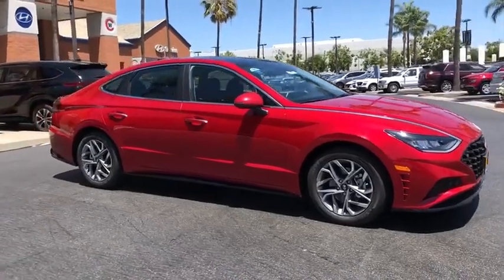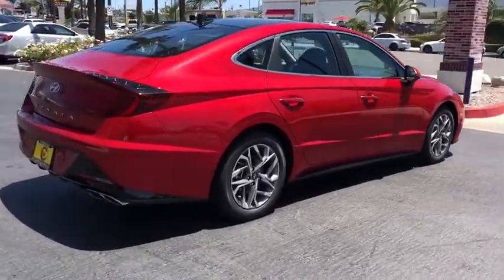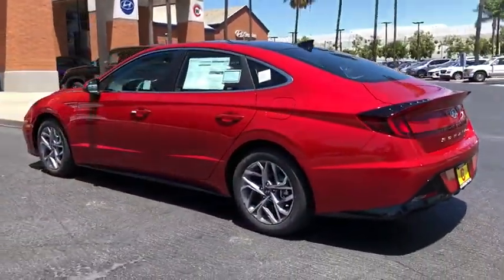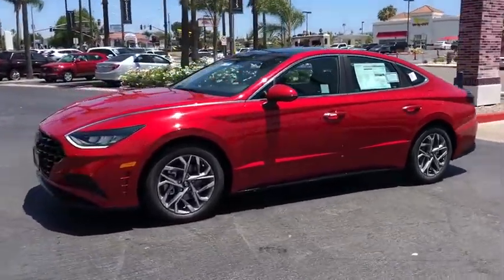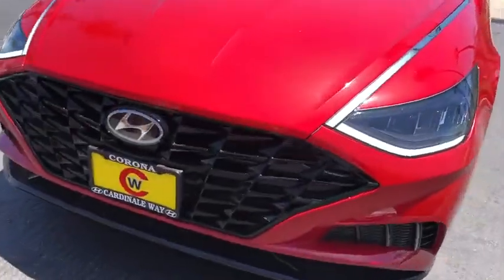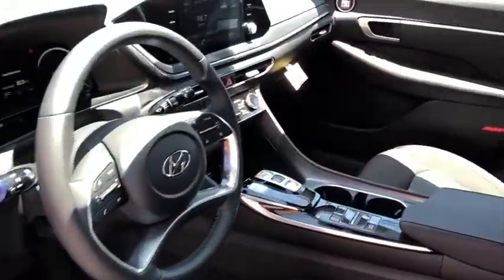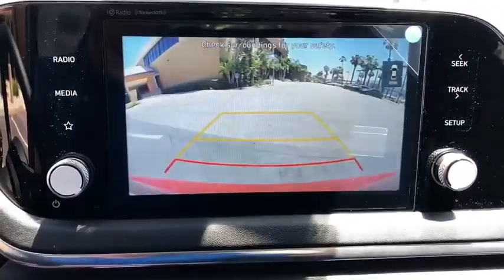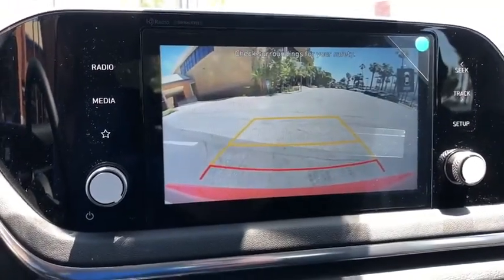2020 Hyundai Sonata Riverside, Temecula, Loma Linda, Orange County, Corona, CA H9701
Calypso Red New 2020 Hyundai Sonata available in Corona, California at Cardinale Way Hyundai Corona. Servicing the Riverside, Temecula, Loma Linda, Orange County, CA area.

 Price does not include sales tax, license fees, $80 Doc and any other government fees.  Dealer installed accessories extra.  Price includes: $1500 - Retail Bonus Cash. Exp. 06/30/2020